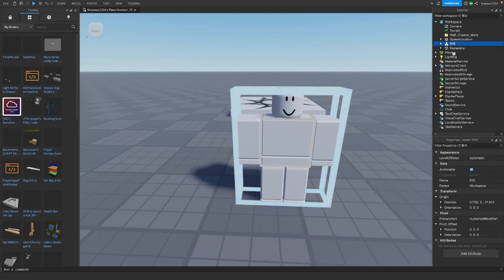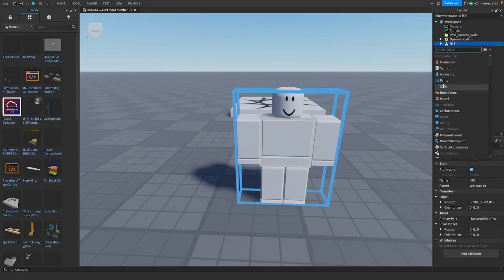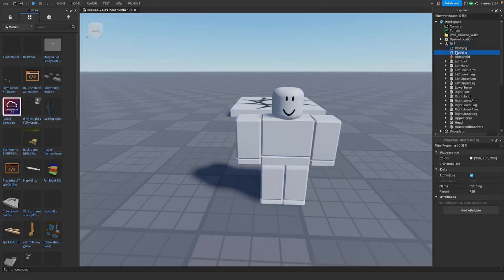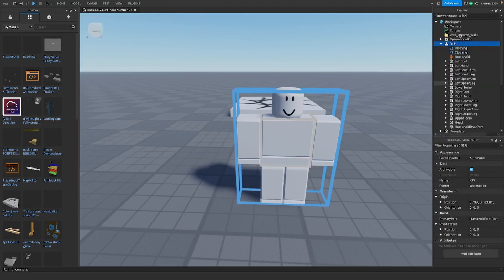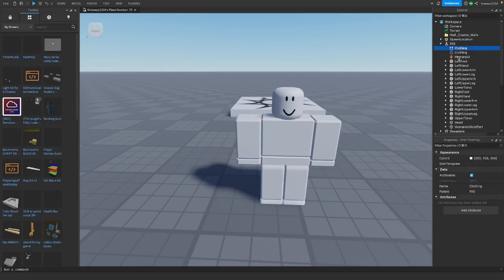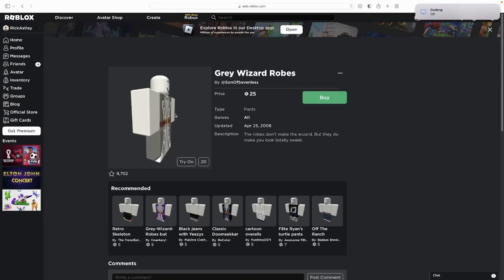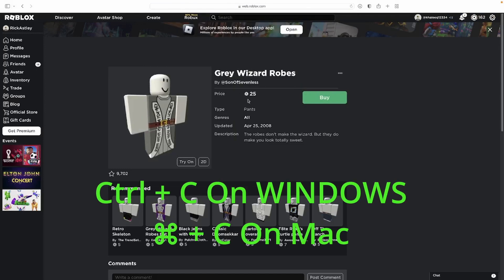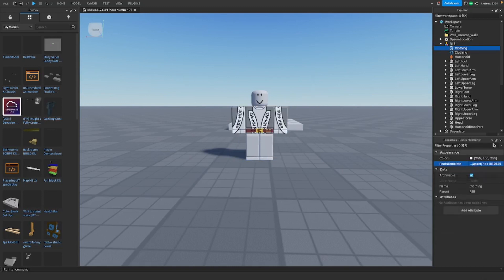How to Add Clothing To An NPC IN Roblox Studio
Hi Guys

Today I Will Tell you How to Add Clothing To An NPC In Roblox Studio!

Bye